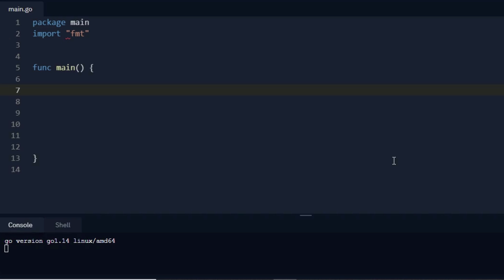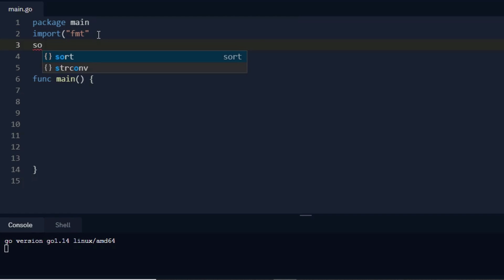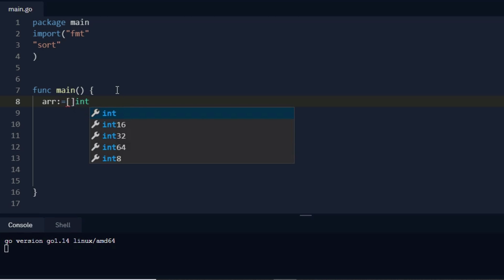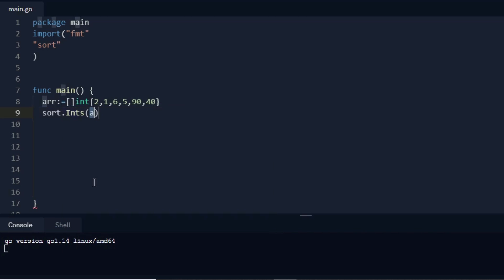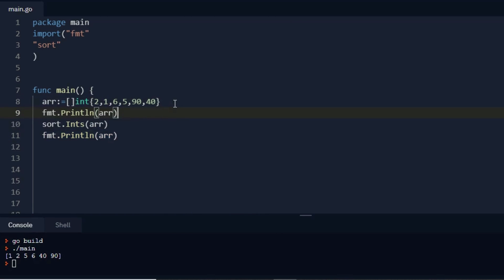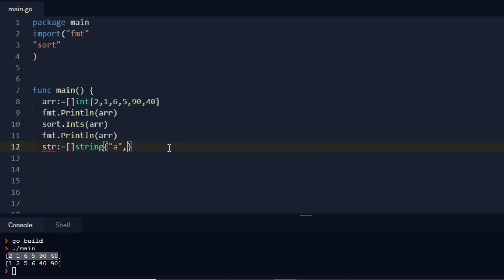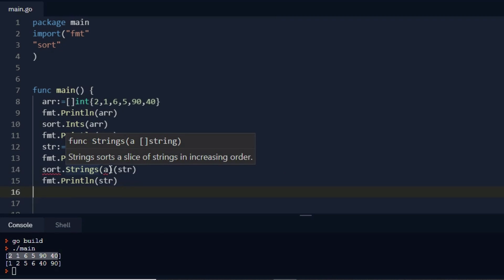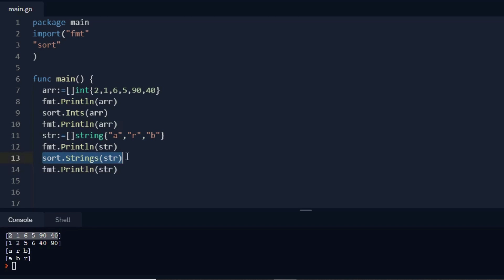Sorting of Arrays and String | Golang Tutorial